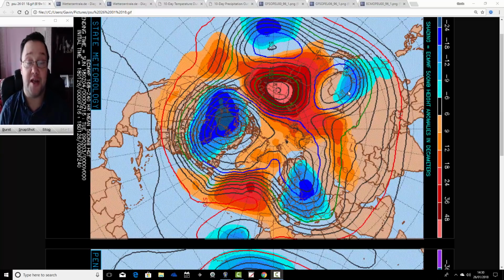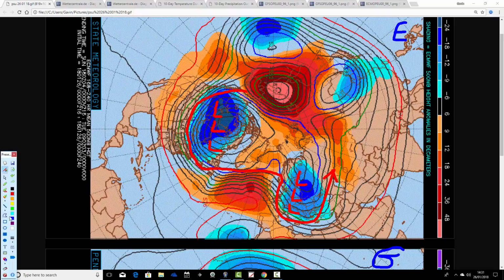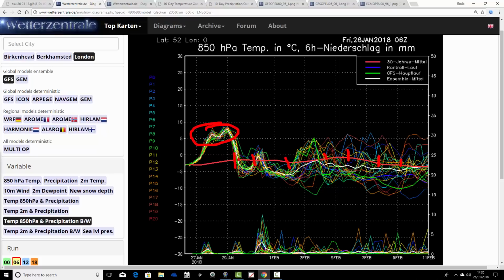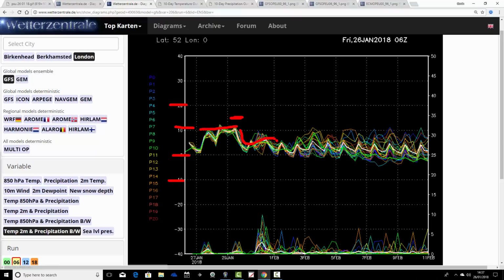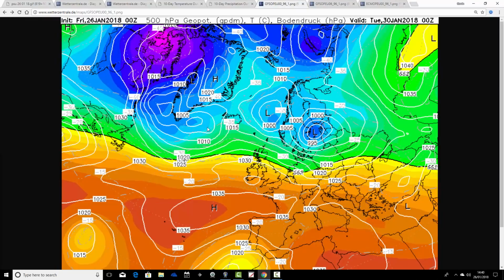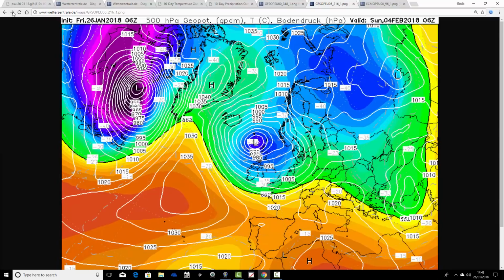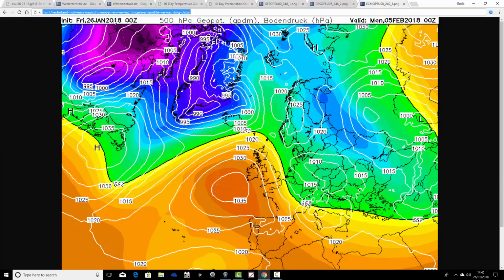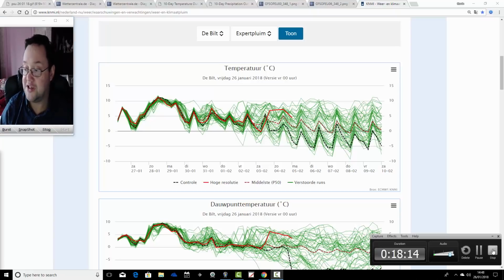Very Cold First Week Of Feb - Yes Or No? (26/01/18)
Week to ten day weather forecast musing video taking us to the 5th February 2018.

Still some signs of very cold weather developing among some but by no means all of the computer model systems.